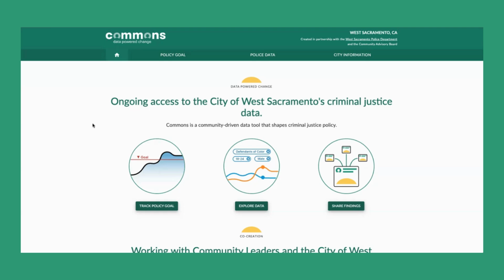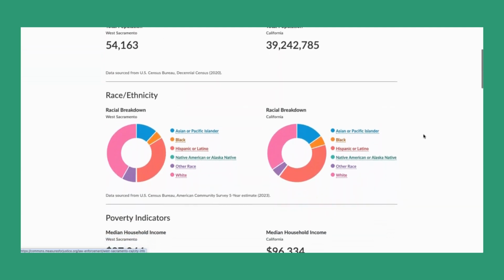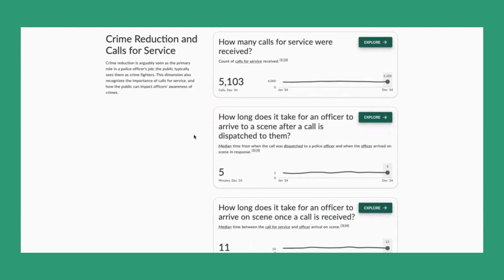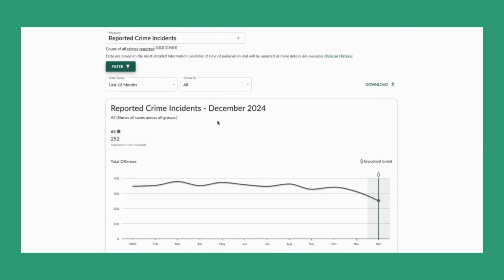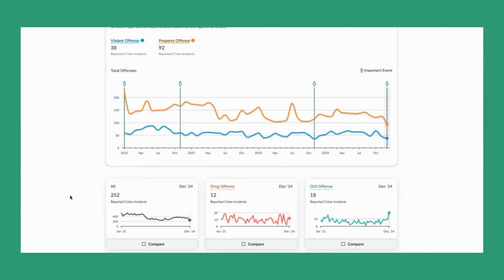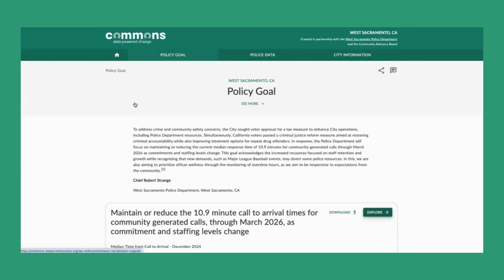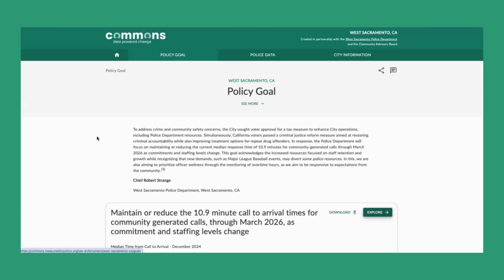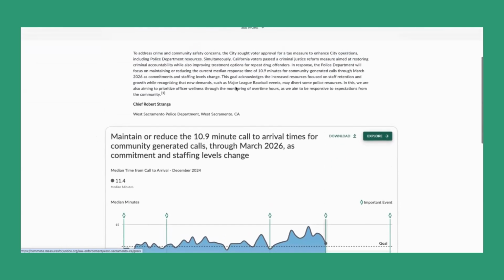West Sacramento Police Department Commons Demo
Data on Commons dashboard is subject to change.